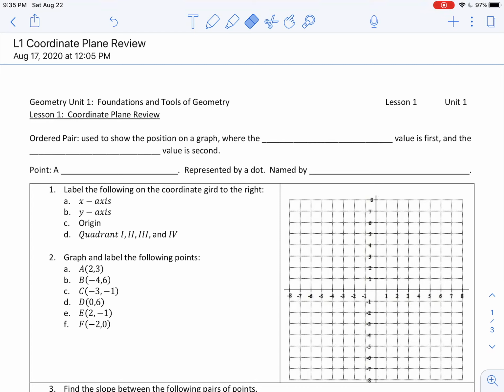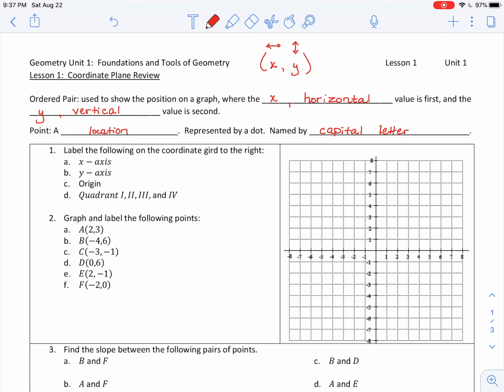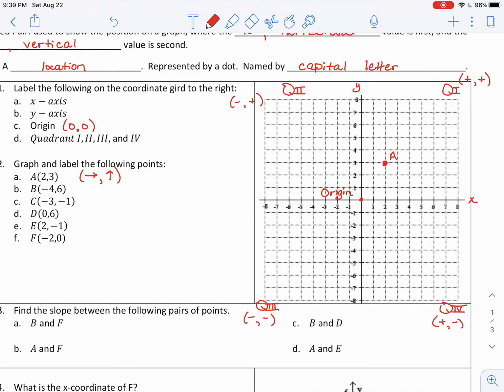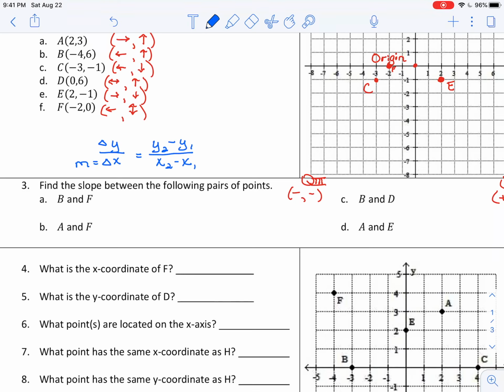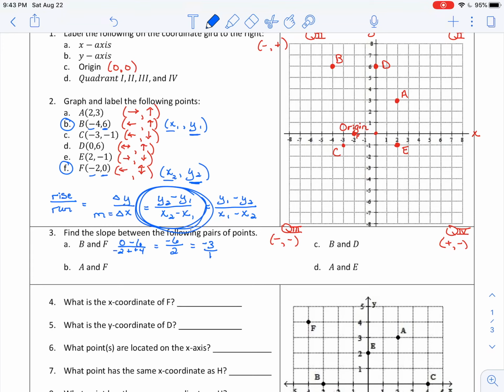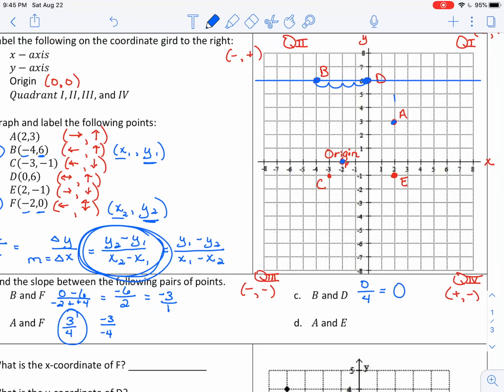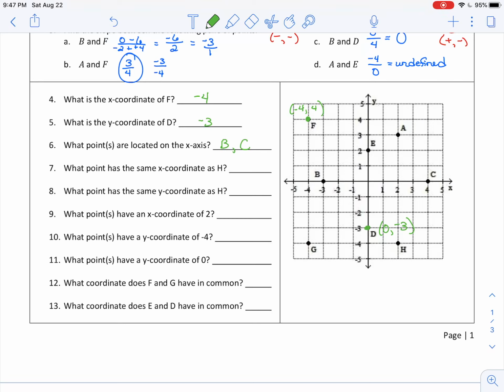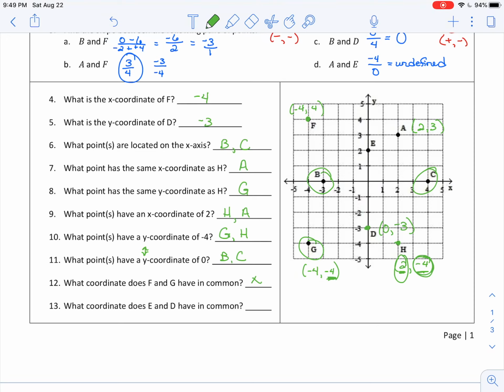Geometry Guided Notes Unit 1 L1 Coordinate Plane Review